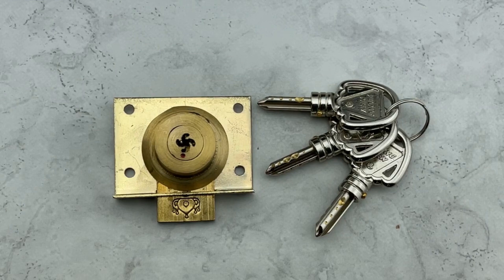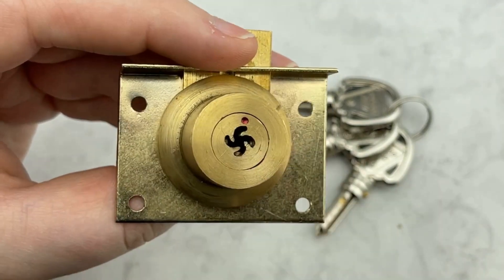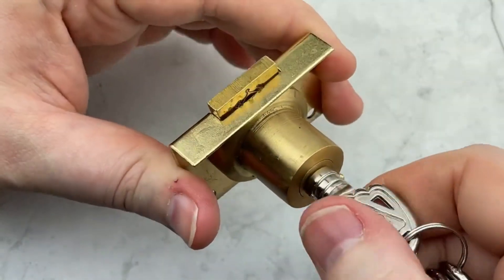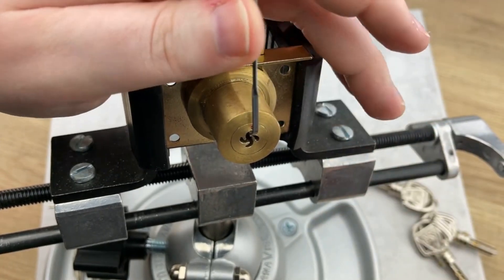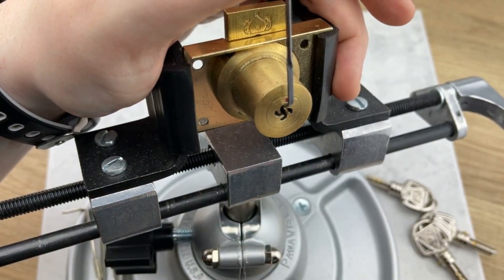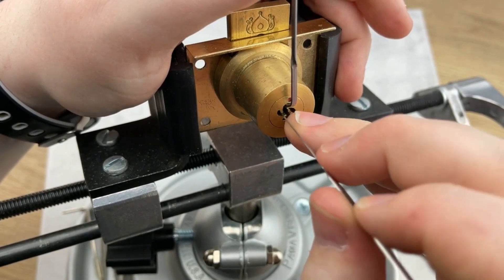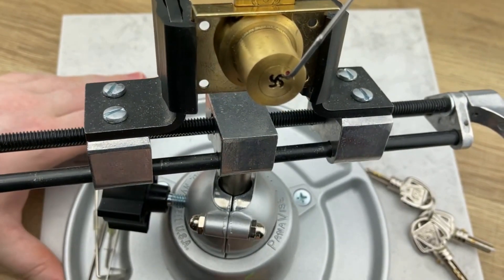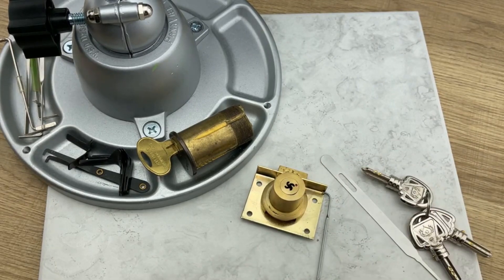X Lock by Bosnian Bill picked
[0183] Today's video is on the Vuong Mien trunk lock. This lock was given to me by Bosnian Bill & was quite a pick, until I did a little reverse engineering turns out not so tough after all. Enjoy!

If you want to see me pick a partiuclar lock use the Amazon wish list below to help fund the content here or just shoot me an e-mail about it, have a great day!
Link to Legallockpicker Amazon wish list - Should you want to get involved, the purchases made come directly to the Legallockpicker lab.

- The PanaVise 350 , must have table vise grip.
- My lighting setup
- Squire padlock
- 12in1 Huk Disassembly kit
Must have 12pcs beginner set
- 12pcs Dimple picks / flag picks
- Tubular lockpick tool